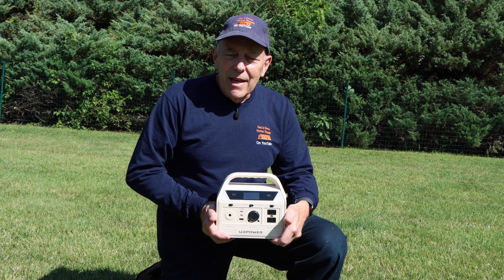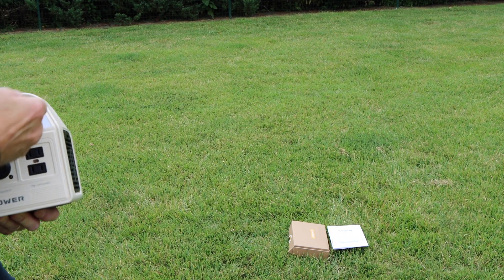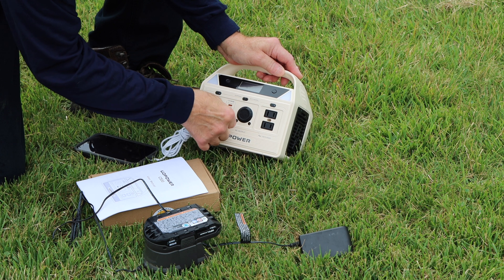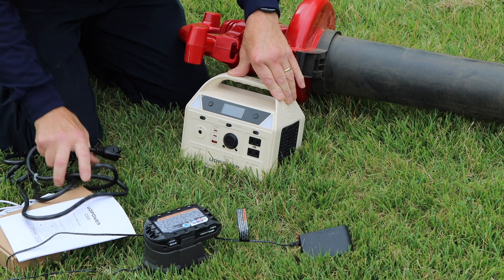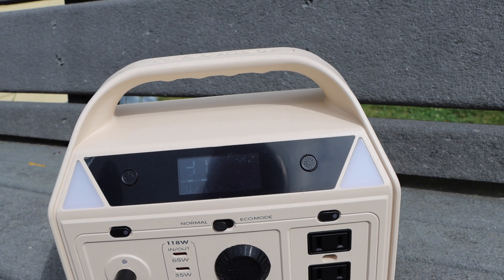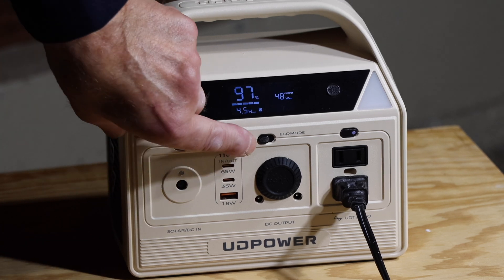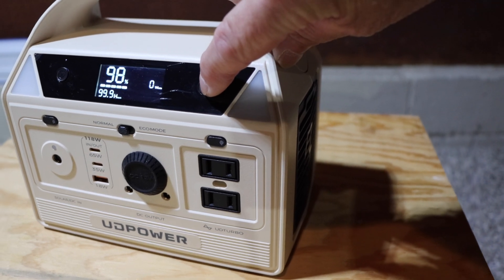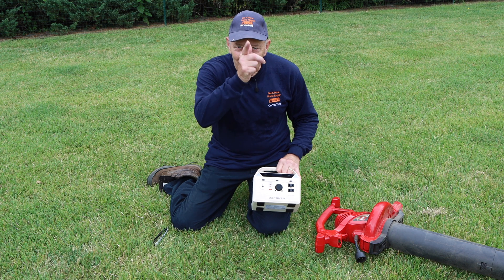UDPower C500 Solar Generator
Solar generator UDPower C500 for outdoor activities such as camping, sports or anything that requires 110 Volts away from home. Off the grid power. Compact and can easily be packed for any off the grid adventure. Purchase a soar panel for a truly off the grid adventure.
As a next-gen energy storage technology innovation company, UDPOWER Co..Ltd entirely concentrate on product design, R&D,manufacture,market selling,and service.

This is the product details page of the UDPOWER C400(C500) Portable Power Station.

GETITDONEHRC400

5 Year Warranty
Get 5 year no-worried product experience.
Safe & sustainable materials
100% premium strength shell.
24H assistance guaranteed
Your voice and suggestion is important.
Road Trip
Camping
Indoor Power
Adventure
Home Backup
Party

UDPOWER expects to be known as the creator of next-gen energy storage and clean energy technology.With a wealth of market experience and familiarity manufacture techniques.

We are full of confidence to provide "Ultra Durable"energy solutions for the global market and completely cover consumer application scenarios.

Light weight solar generator, Portable power, Easy to use solar generator, Camping portable power, Portable power , Power generator when there is a power failure, Solar generator when there is a power failure, Back up power, Back up power for when there is a power outage.110 volts on the go, 110 volt power bank, 110 volts for outdoor use.Off the grid, off the grid portable power, off the grid power.

Having a backup is always a smart idea, especially when the power goes out. Gas-powered generators work, but they are noisy, produce unpleasant smells, and need a secure location to store gasoline.

As solar technology advances, solar generators are getting more and more cost-effective, easy to use, and clean. They can be especially helpful in emergency situations where access to other fuel sources is restricted or impossible. Stationary or mobile solar panels that are sold separately are used to collect solar energy, transform it into electrical power, and store it in a battery for eventual use in solar generators.

If you're looking for a way to enjoy the freedom of RV living while still enjoying all the comforts of home, think about investing in a solar-powered generator. As this trend continues to grow, so does the demand for these convenient and cost-effective solutions.

To get started with solar power, it's important to understand what a solar-powered generator is and how to evaluate your power needs. These generators typically consist of solar panels, a charge controller, an inverter, and a battery, which work together to provide electricity to your RV.

Make sure you're choosing the right solar-powered generator for your needs, it's important to estimate your power consumption and select a solar generator that fits your needs . This will ensure you have enough power to get through rainy days and other challenges.

In summary, RV living can be an incredibly rewarding experience, and with the help of a solar-powered generator, you can enjoy all the benefits of life on the road without sacrificing comfort or convenience. Start exploring your options today and see how easy and affordable the units are.